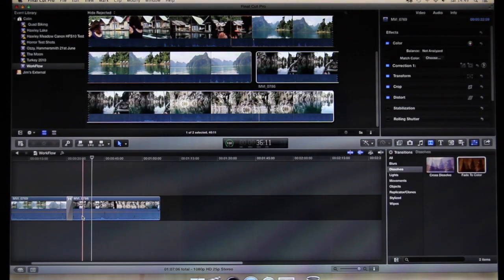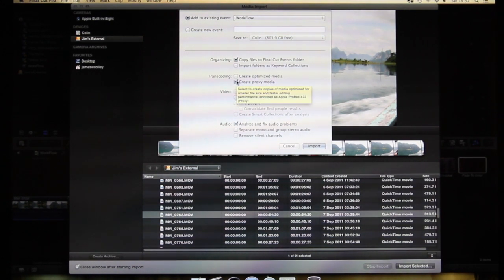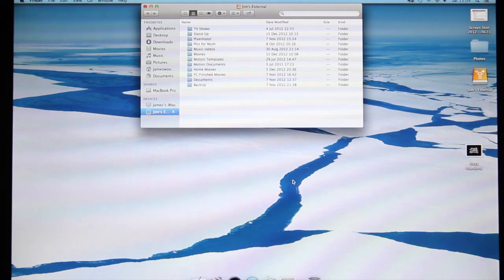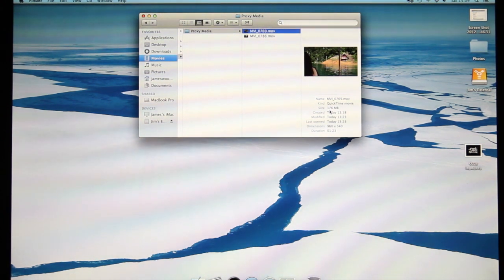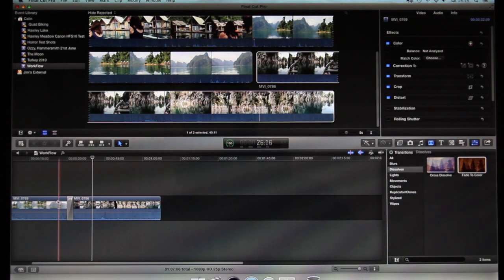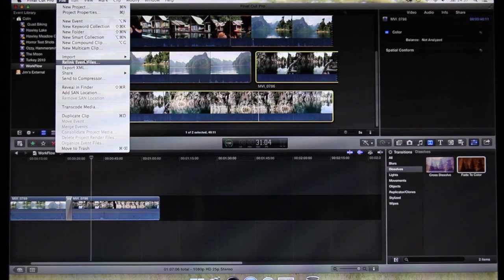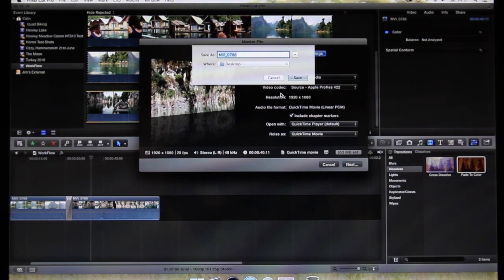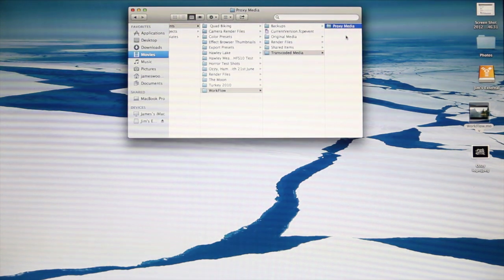Final Cut Pro X - Workflow tutorial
This a tutorial for my workflow in Final Cut Pro X. It's pretty simple and it works well for my needs. Hope you find it useful?!
Thanks